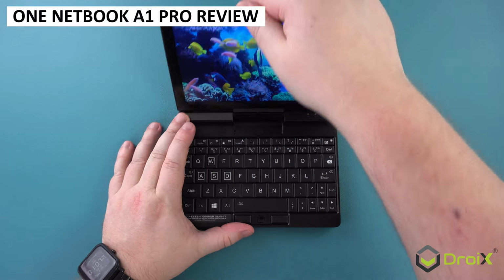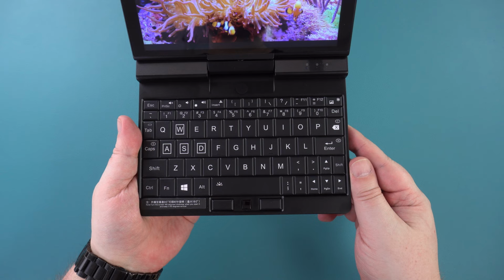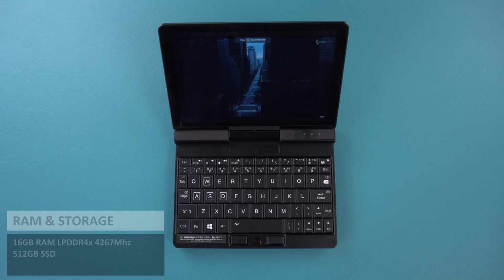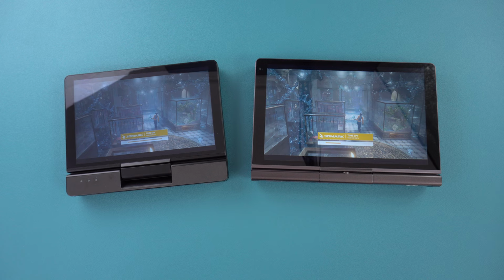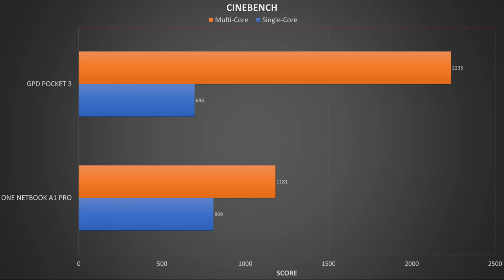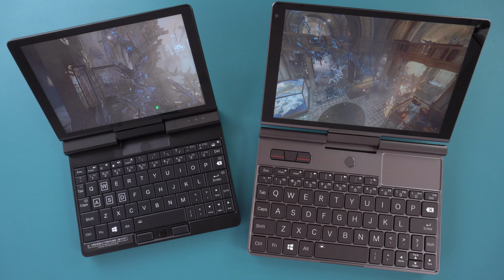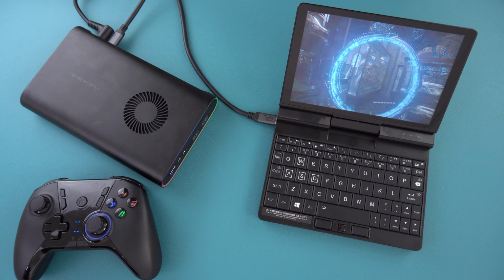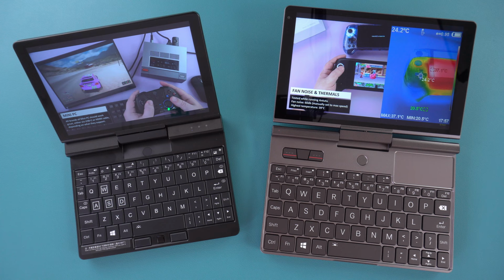Is it a laptop or tablet? ONE Netbook A1 Pro review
In this comprehensive review, we delve into the ONE Netbook A1 Pro, covering its design, usability, performance benchmarks, and comparison with the GPD Pocket 3. We examine the ultraportable mini laptops physical dimensions, keyboard ergonomics, connectivity options, and its dual-use capability as both an ultrabook and tablet. The review also touches on the system benchmarks comparing the A1 Pro to its direct competitor, highlighting its strengths and weaknesses in various performance metrics.

The ONE Netbook A1 Pro features a 7-inch IPS touchscreen with a resolution of 1200P, providing clear and vibrant visuals. It's powered by an Intel i3-1110G4 CPU with 2 cores and 4 threads, capable of reaching up to 3.90GHz, and is supported by 16GB LPDDR4x RAM at 4267Mhz for smooth multitasking. For storage, it includes a 512GB SSD, ensuring quick boot times and ample space for files. Connectivity is robust, offering a USB 4 Type-C port, two USB 3.0 ports, a micro HDMI port, an RS232 serial port, and an RJ45 ethernet port. It also features WiFi 5 and Bluetooth 4.2 for wireless connections. Despite its compact form, the ultrabook doesn't compromise on performance, although it faces limitations in battery life and CPU performance under heavy loads compared to some competitors.

0:00 Coming up in this ONE Netbook A1 Pro review
0:10 Unboxing the ONE Netbook A1 Pro
0:42 Overview of the ONE Netbook A1 Pro
2:14 A1 Pro technical specifications
2:33 Battery life, fan noise and thermals
2:51 ONE Netbook A1 Pro vs GPD Pocket 3
4:10 System benchmarks and comparisons
5:41 Benchmark summary
6:16 Gaming performance with iGPU
6:46 Gaming performance with eGPU
7:31 Final thoughts
8:52 Like & subscribe

Music used in this video:
Sky View Well - South London HiFi
Experience Nature Experience You - South London HiFi